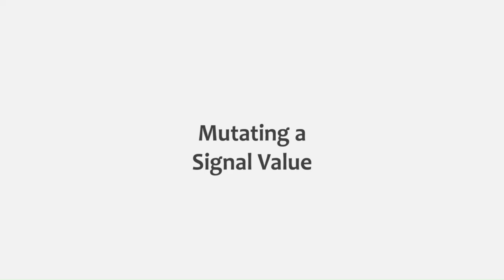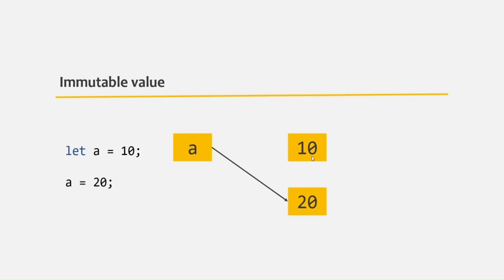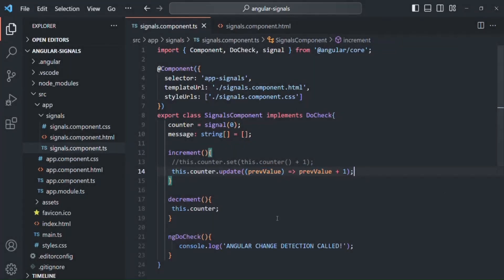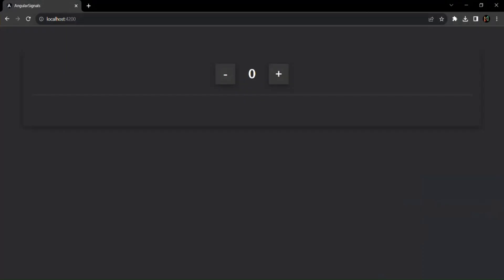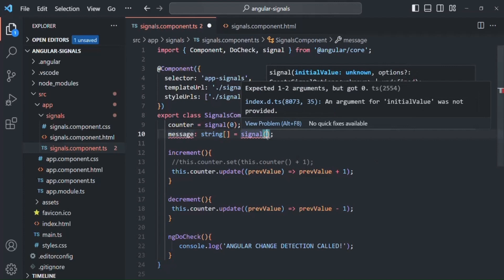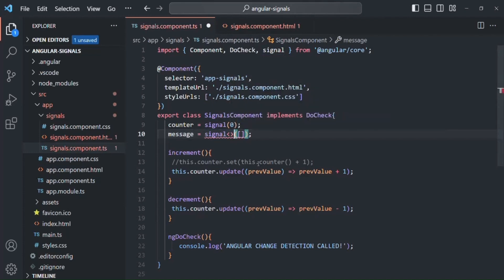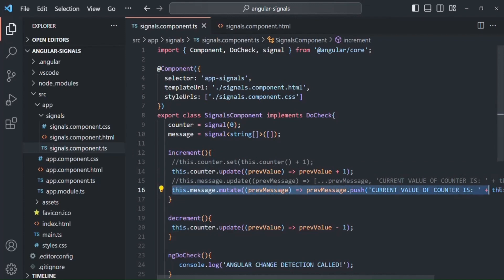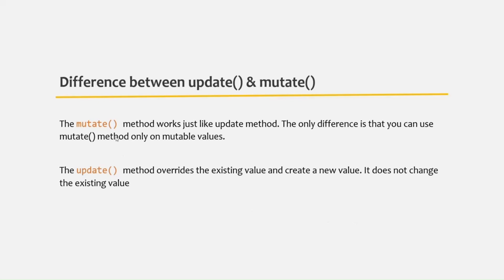#186 Mutating a Signal Value | Understanding Signals in Angular | A Complete Angular Course